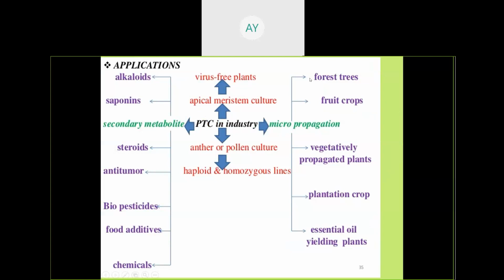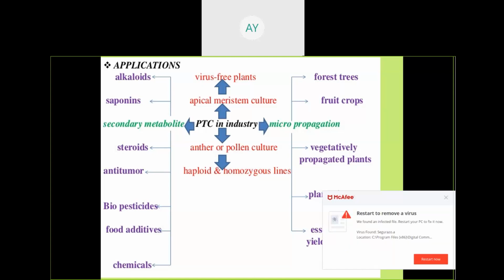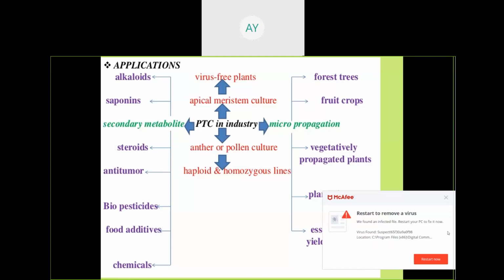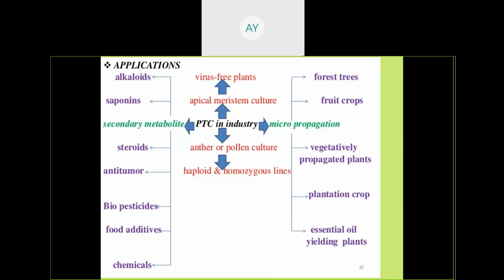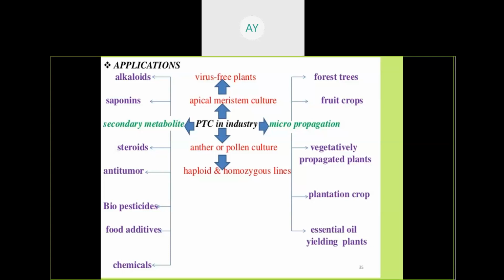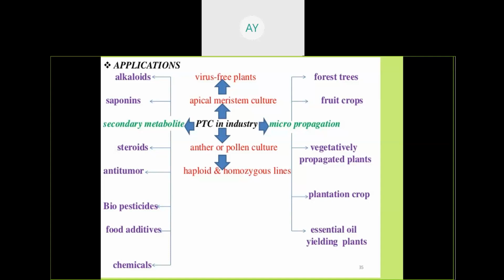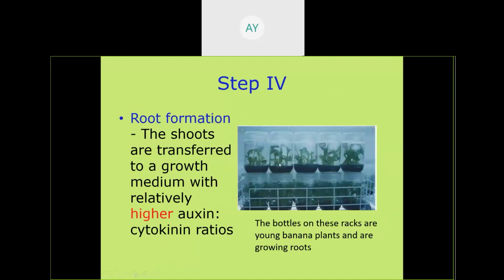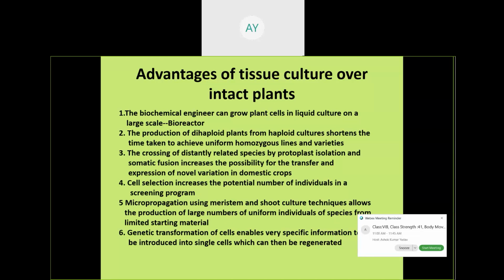Plant Cell Culture and Applications Part II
Plant Cell Culture and Applications